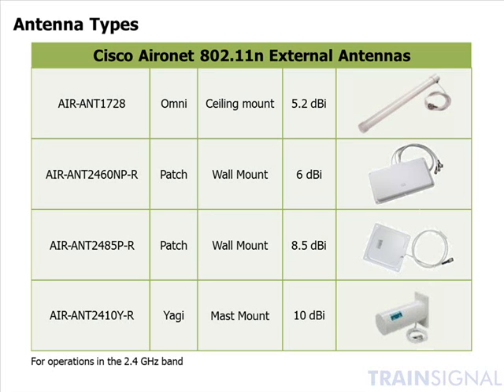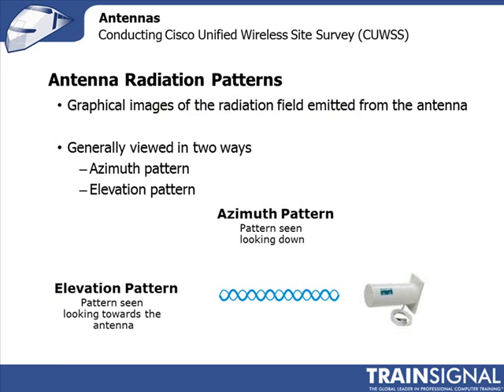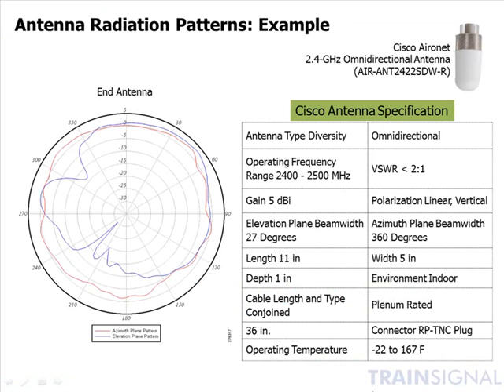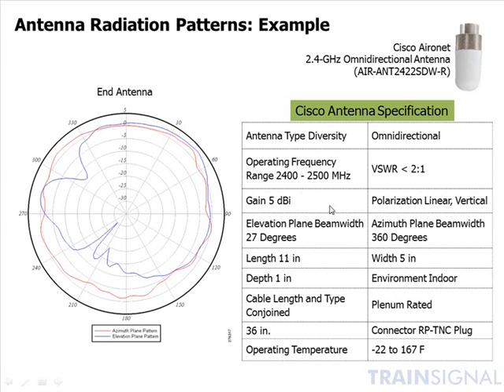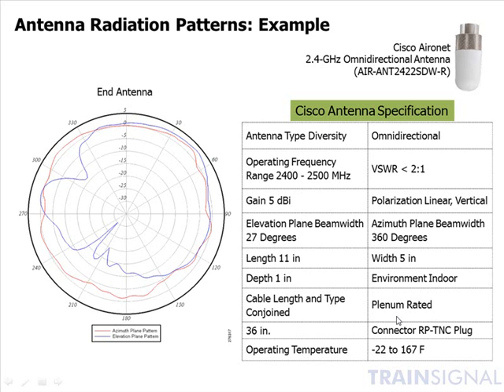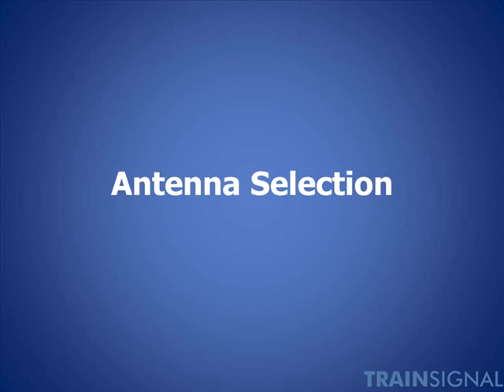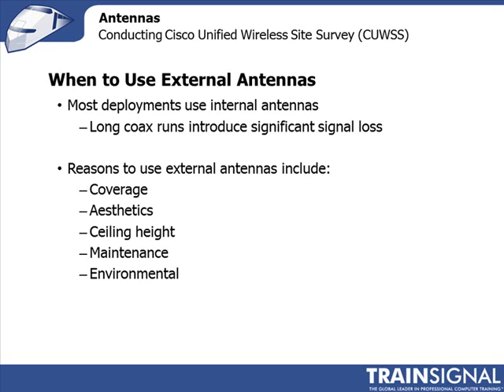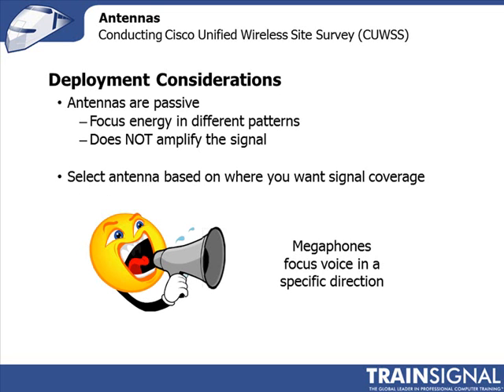Lesson 04.2-Antennas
What the Course Covers:
• Next Steps